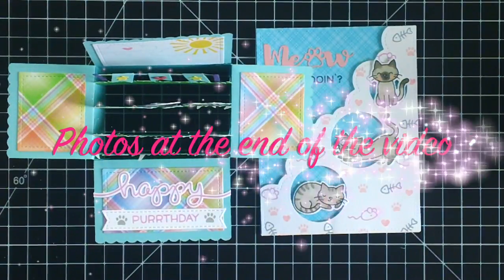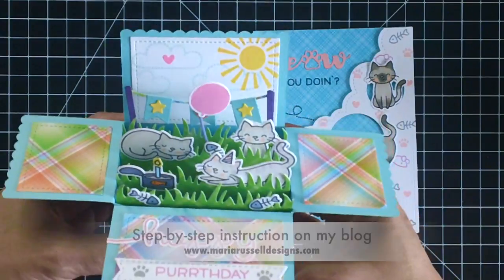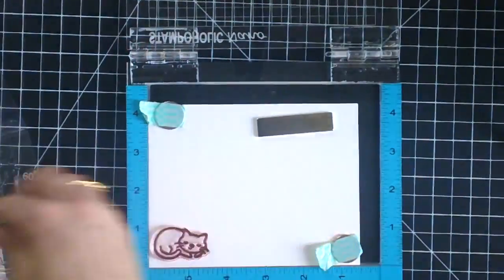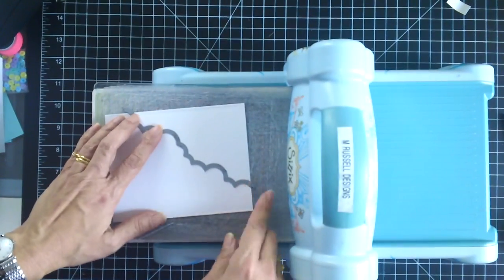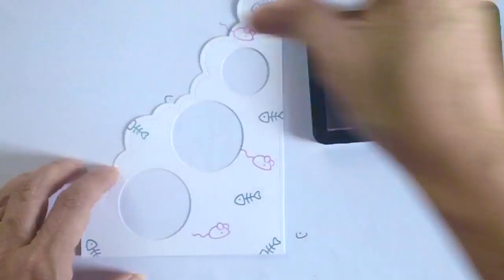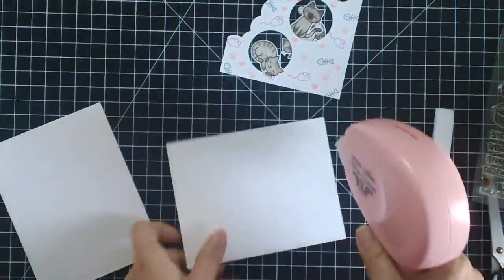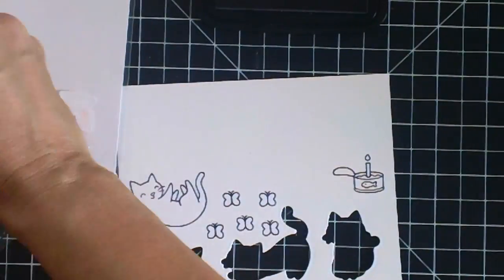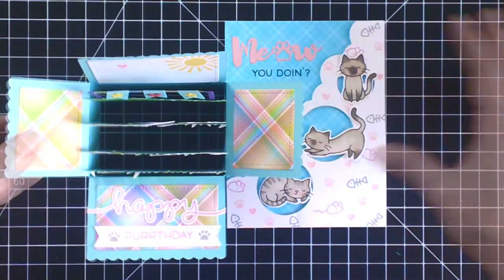Lawn Fawn Meow You Doin' With Xyron (Process Video)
OPEN PLEASE: YOU CAN WIN A $25 LAWN FAWN GIFT CARD AND XYRON PRODUCTS BY COMMENTING ON THE XYRON FACEBOOK PAGE ON SOME (OR ALL) OF THE PROJECTS SHARED BY THE DESIGN TEAM THIS WEEK.  The Xyron Design Team is teaming up with Lawn Fawn today and I will be sharing with you a process video of the Meow You Doin card. I also have a step-by-step instruction written on my blog for the pop-up birthday card here if you'd like to see it

For full details about the hop, please visit the Xyron Facebook

• Lawn Fawn Dye Ink Pad - Ballet Slippers - NEW!
• Xyron Sticker Maker - XRN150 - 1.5 Inch.